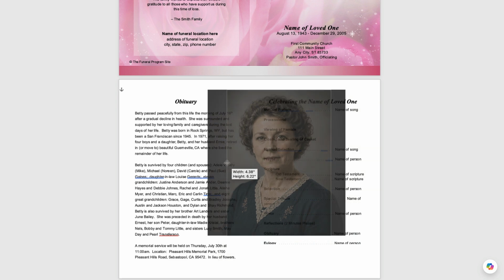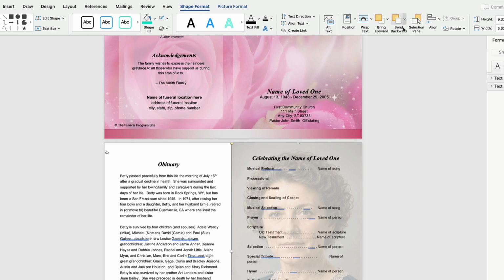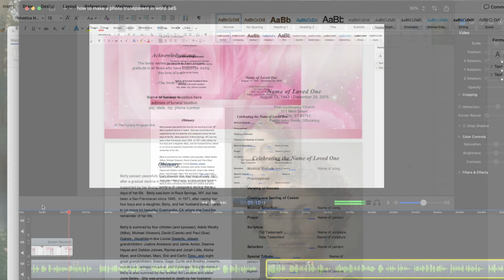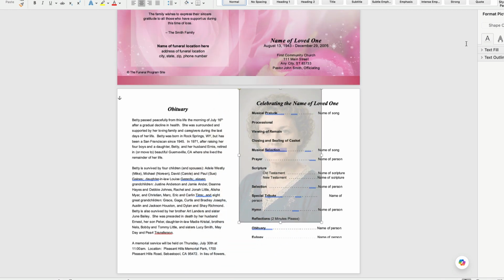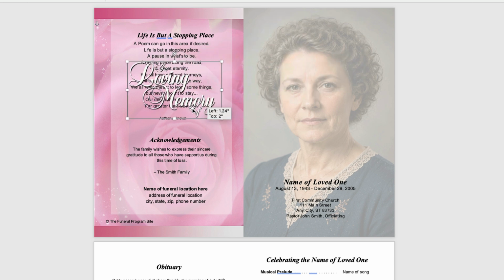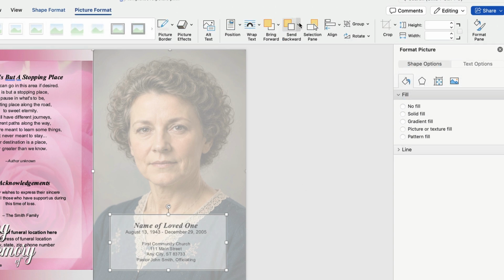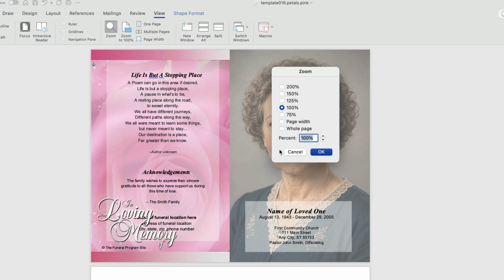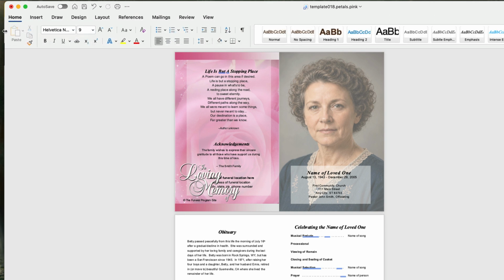How To Make A Photo Transparent in Microsoft Word 365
Learn how to make a photo transparent in Microsoft Word 365 using simple, step-by-step instructions. This tutorial shows you how to adjust picture transparency so you can create faded background images, watermark-style effects, layered designs, and professional document layouts.

Transparent photos are especially useful for funeral programs, memorial keepsakes, brochures, flyers, invitations, and other personalized designs. You’ll learn how to place a photo inside a shape, adjust the transparency level, resize and position the image, and keep your text easy to read.

This demonstration is completed in Microsoft Word 365 on a Mac, but the steps are nearly identical for Windows users. For the best results in Word 365, we recommend working with a .docx file.

Funeral program templates featured in our tutorials are available from The Funeral Program Site. Visit the featured product links below to explore editable templates and professional design services.

0:00 Softening Images for Better Readability
1:15 Step-by-Step Image Insertion Process
2:33 Fine-Tuning Transparency and Layering
5:52 Refining Your Memorial Design